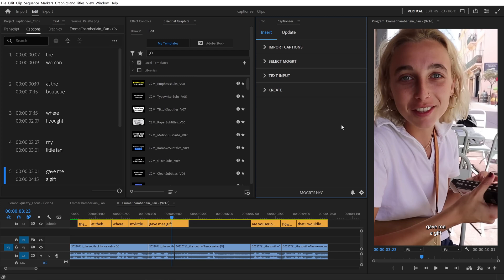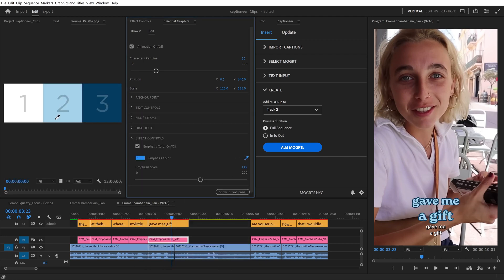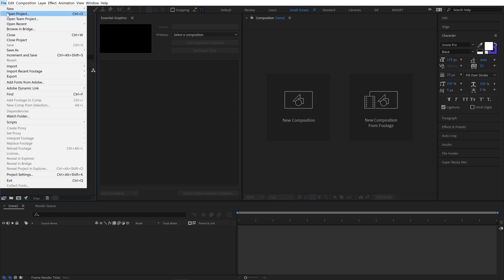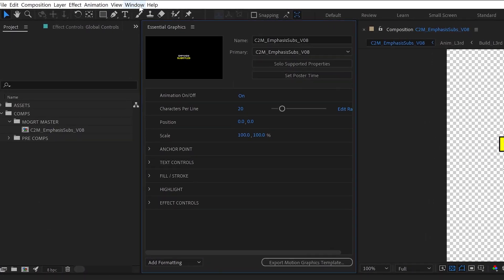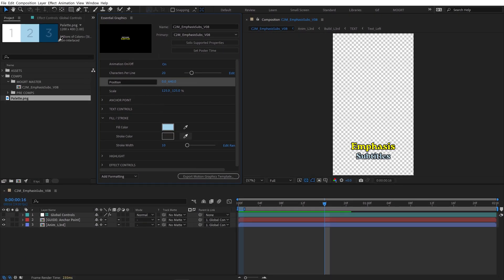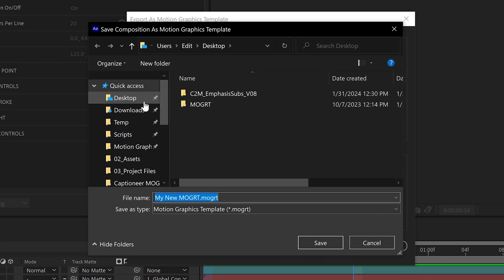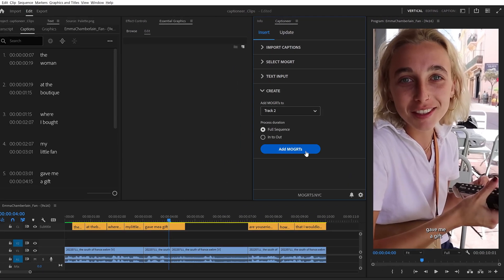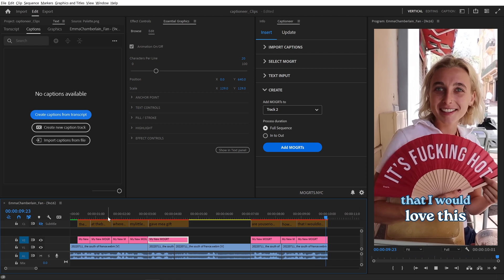Save Your Caption Style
You can save your MOGRT settings as new caption templates by re-exporting the MOGRT from After Effects.

Featured creator: @emmachamberlain

Captioneer creates animated subtitles directly in the timeline — no keyframes required. Captions are fully customizable inside the Premiere Pro timeline.